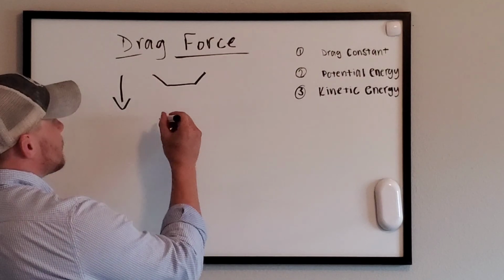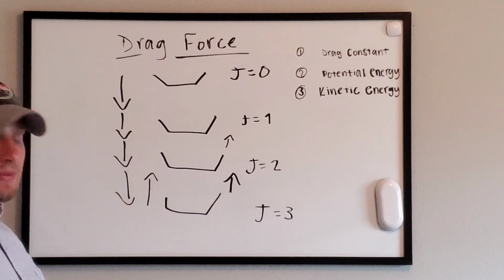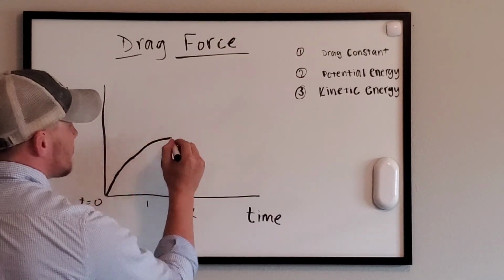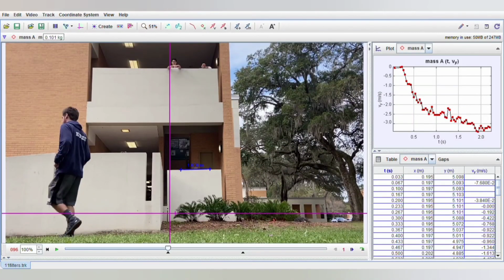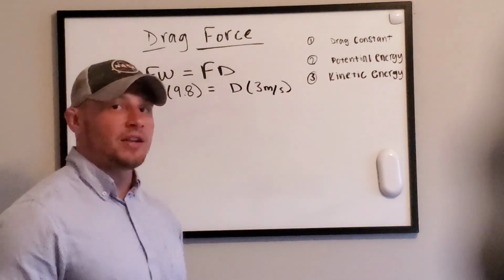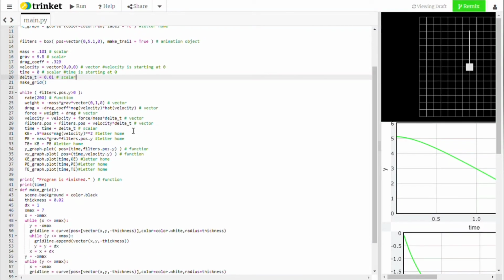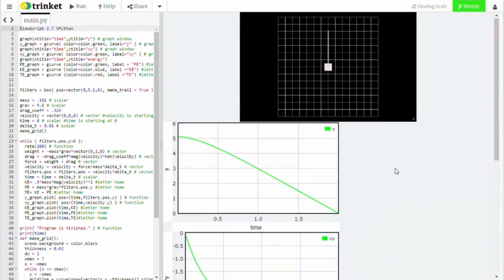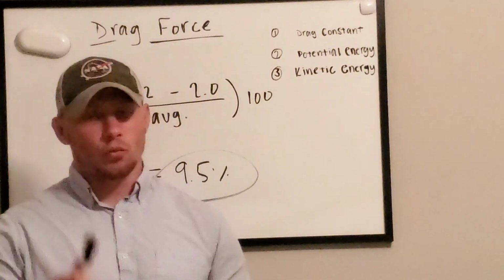Teaching mom drag force